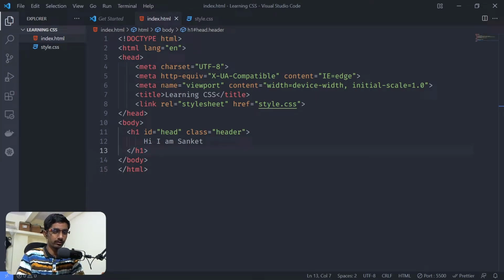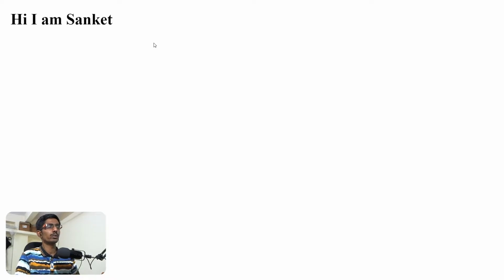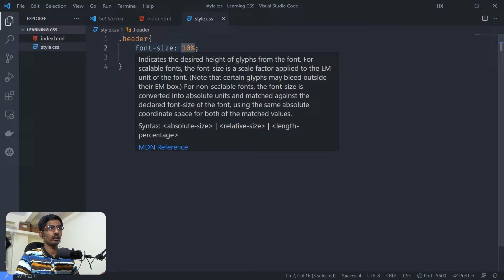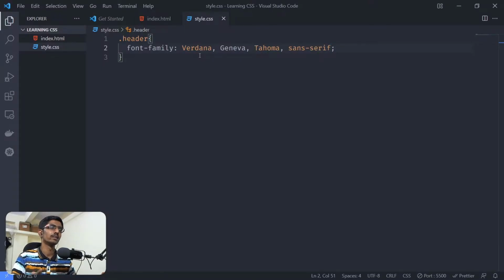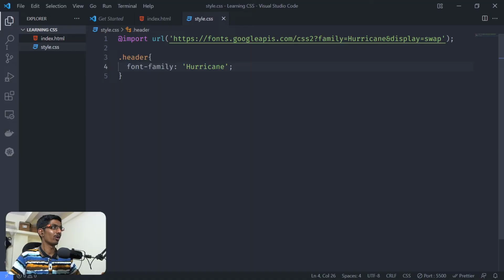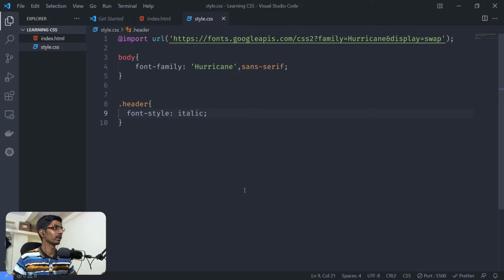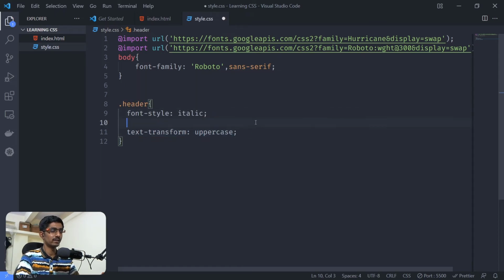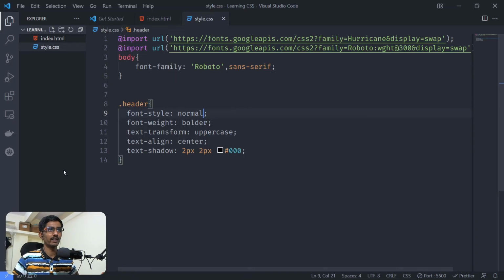#16 Sizes and Font Styles | Web Technology | SPPU | CodeMock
In these video we are learning different sizes for tags and some font styles for apply on web page these techniques are actually usefull in real world cases so i hope you liked it .

Upload Help -  CodeMock Team.

Social Links -